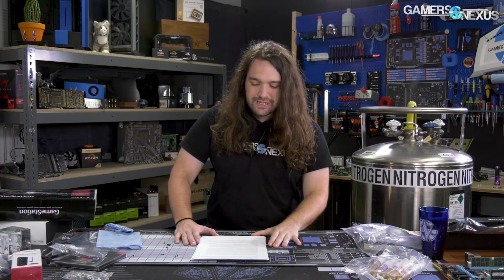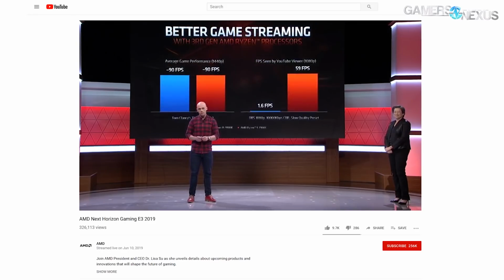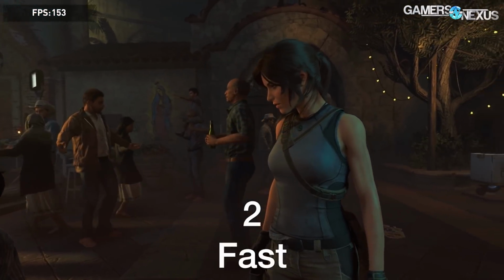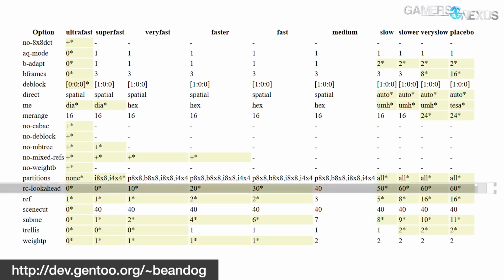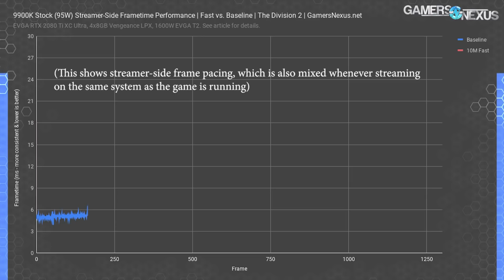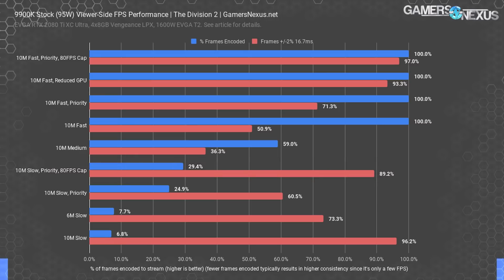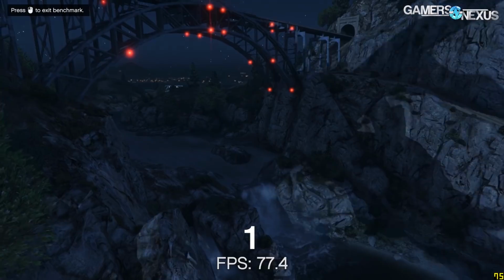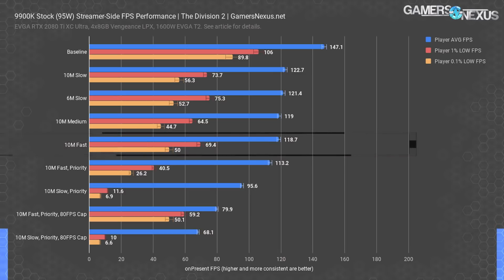Explaining AMD's Misleading Marketing: X264 Stream Quality & Benchmarks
AMD had some misleading marketing in its streaming part of the recent E3 event for Ryzen 3000. We think AMD could have done this in a better way that still looked good for them.

The recent AMD E3 presentation had some marketing that concerned us, especially considering the Ryzen 3000 series processors are fully capable of performing well in fair conditions. Running X264 slow settings is similar to running tessellation under the map -- it'll show one processor as unrealistically superior (60FPS vs. 1FPS), but provide no actual tangible benefit to the end user. There are better ways to represent the AMD CPU in a good light, like simultaneous local recording and streaming at more reasonable settings.

This testing looks at X264 (H264) encoding quality settings in OBS, like Slow, Medium, Fast, Faster, and Veryfast. We also talk about the differences in those X264 CPU encoding settings.